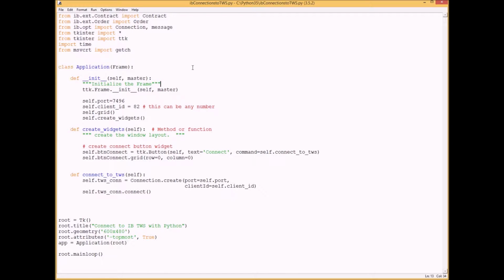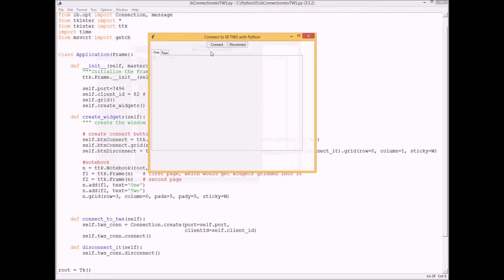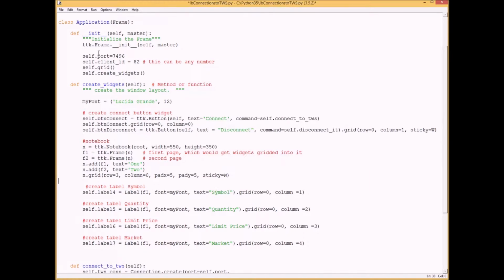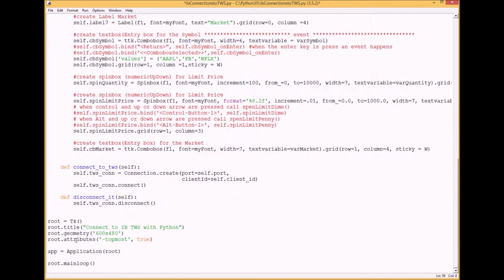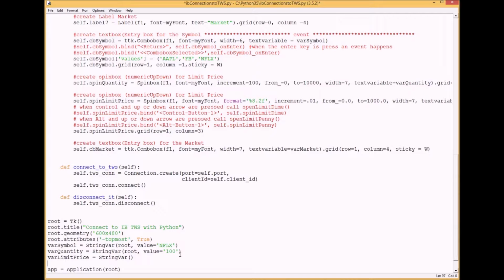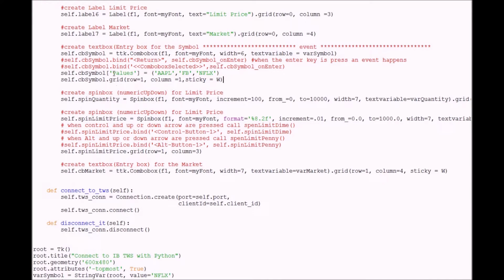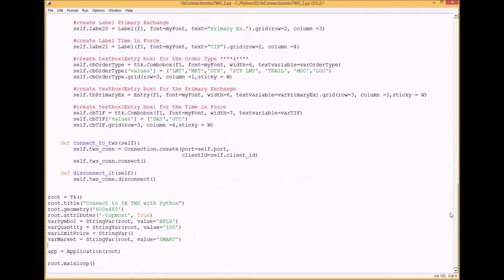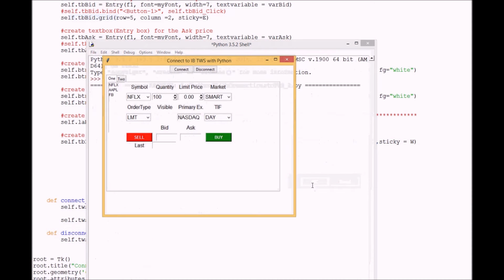Trading Platform Tutorial in Python 3 - creating the form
Python Trading Platform Tutorial 3 - creating the form
In this video you add different tools widgets to the form or window using Python programming as it relates to stock trading

If you found this helpful or entertaining please consider donating